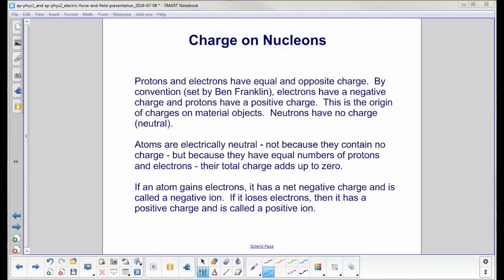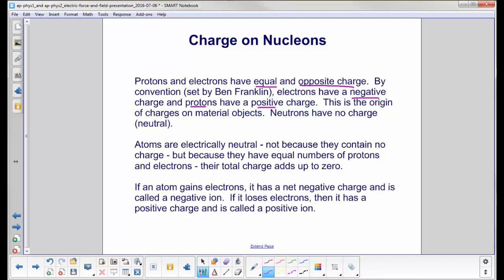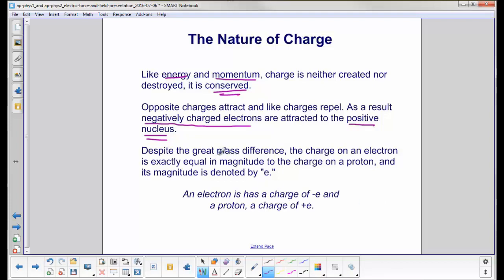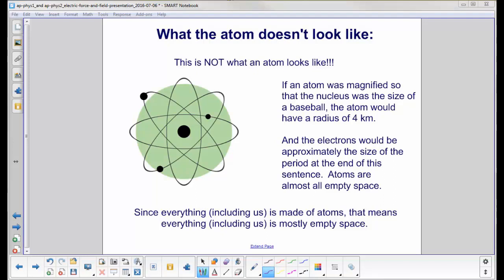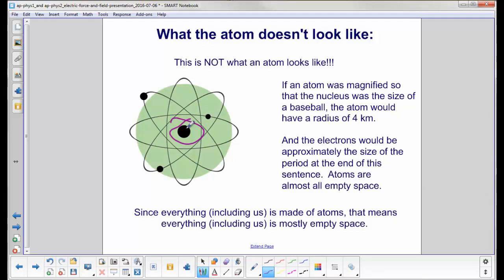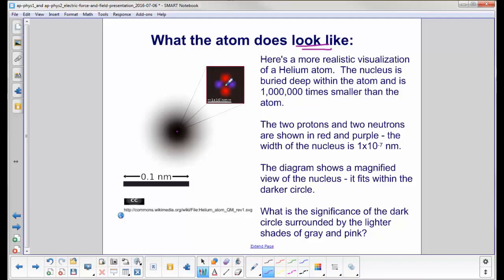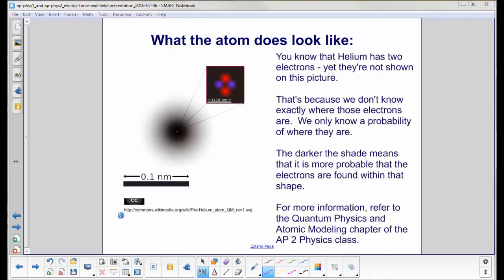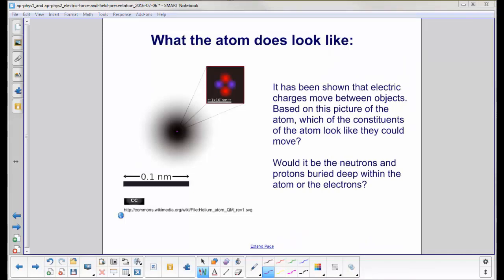Atomic Structure and Source of Charge Part 2